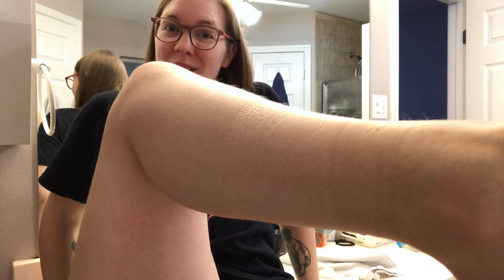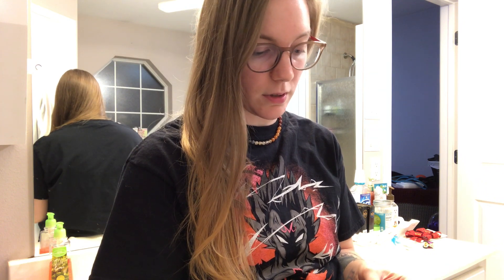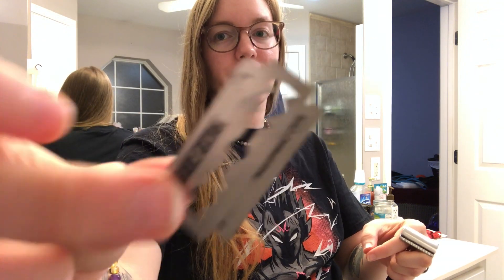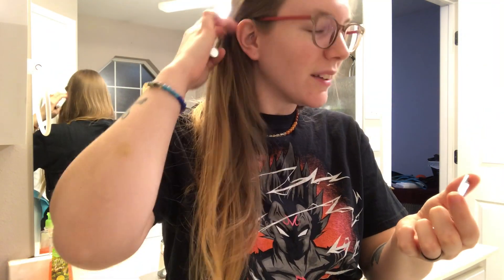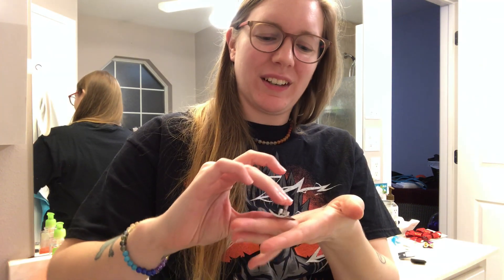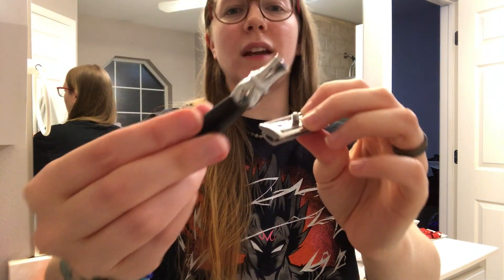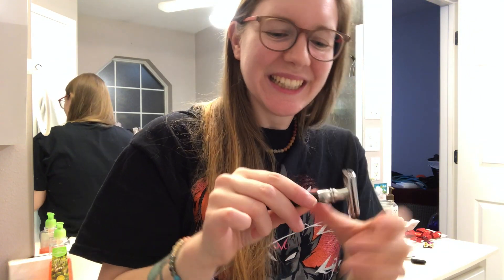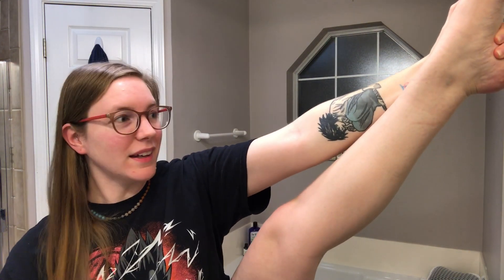SHAVING MY LEGS AFTER 6 MONTHS! || Crux Razor Review + Demo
I stopped shaving my legs 6 months ago, now I'm shaving them with my new old school style safety razor by CRUX and hopefully it goes well because I'm hoping to switch to this new razor in hopes of lowering the waste I produce.